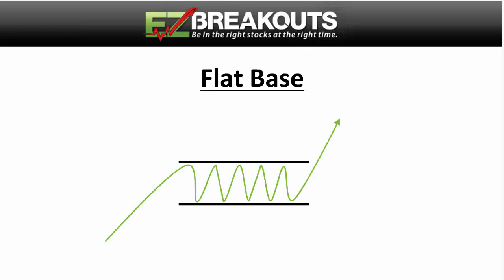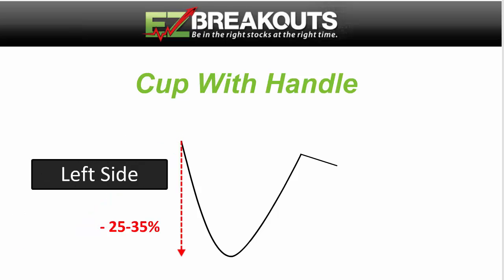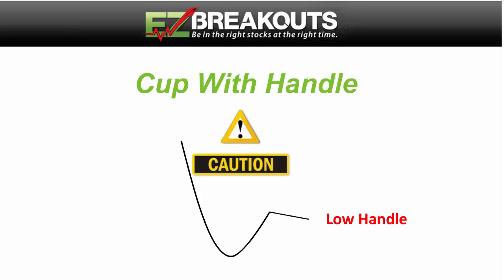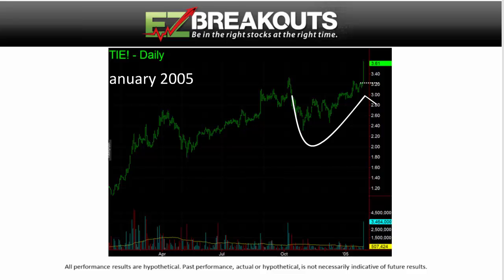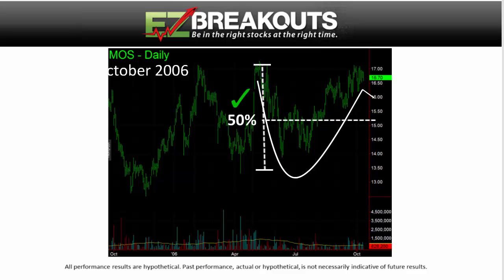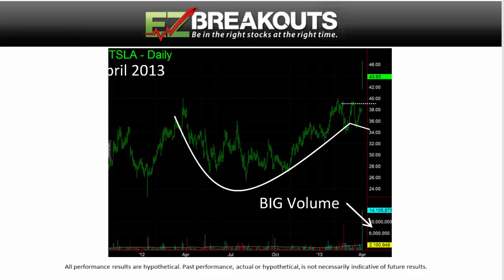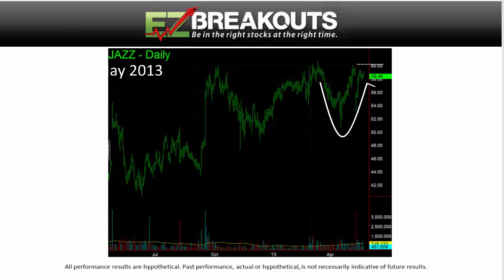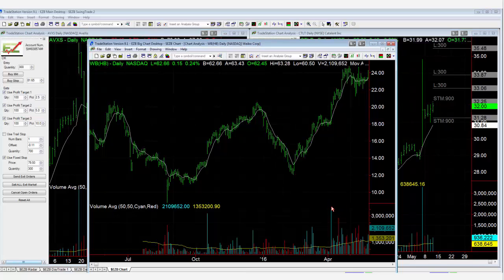The Four Key Chart Patterns Traders Need to Know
Presented by Russ "Eddie Z" Hazelcorn, Creator of EZ Breakouts
Former stockbroker and current full-time trader Russ “Eddie Z” Hazelcorn discusses the four key chart patterns every trader should know, including how to identify entries and exit set-ups, and finding trading opportunities using TradeStation. You learn how to identify these four chart formations, spot entry set-ups and automate entries and exits using TradeStation.